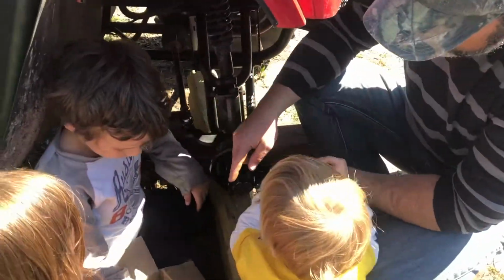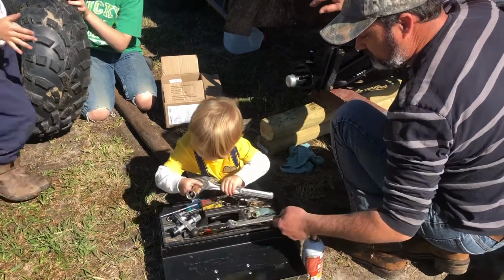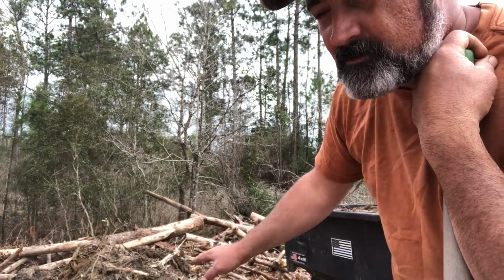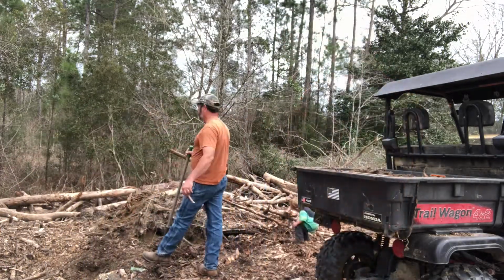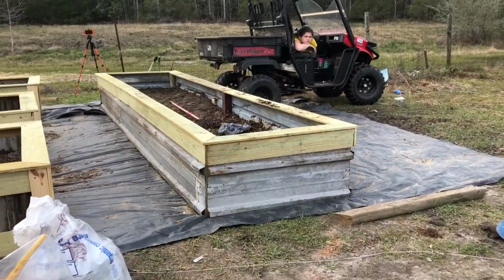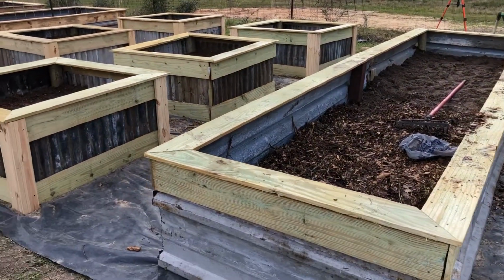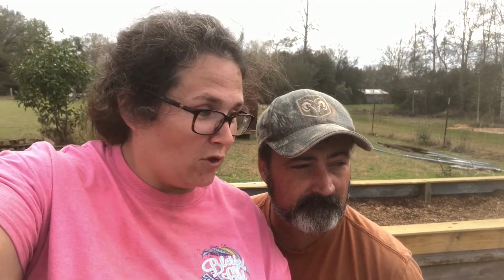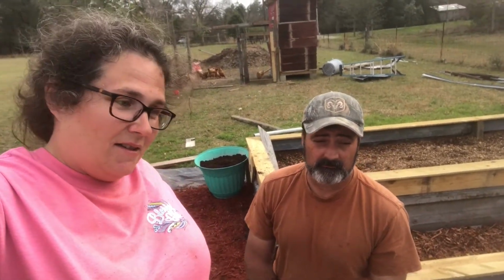"Living Our BEST Way of LIFE" Building DIY Raised Bed Gardens, Homestead Garden Remodel 2020!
2020 GARDEN UPDATE!  PART 5
We finished the small beds and all we have left is one more large raised garden bed.

Our Mailing Address:
GossMania Homestead

My Etsy Store

If you would prefer to give directly to our channel, you can send PayPal

Thank you so much for your continued support in our family and our channel!